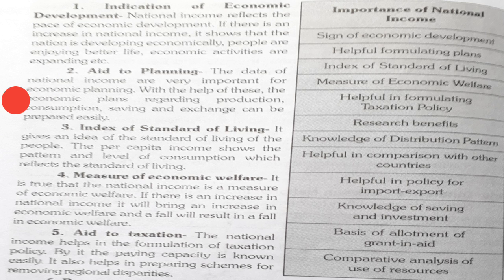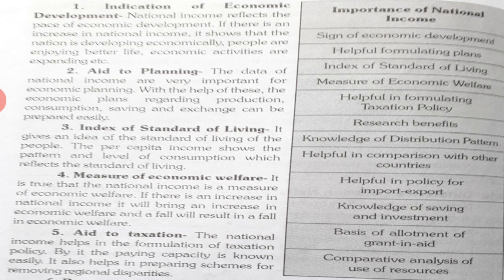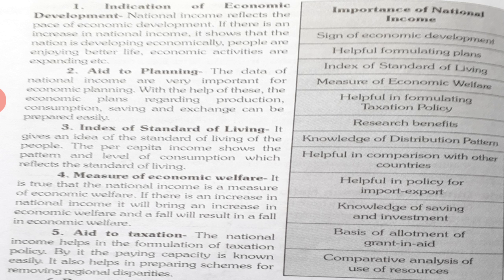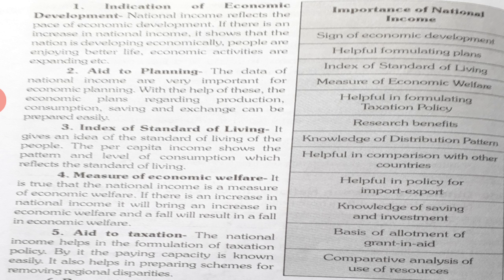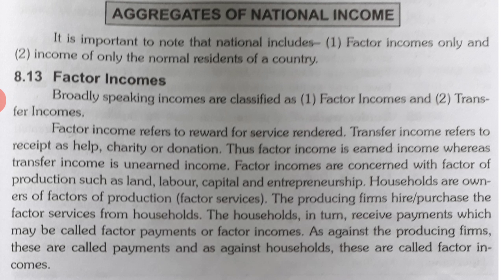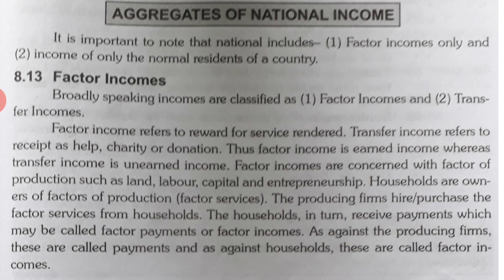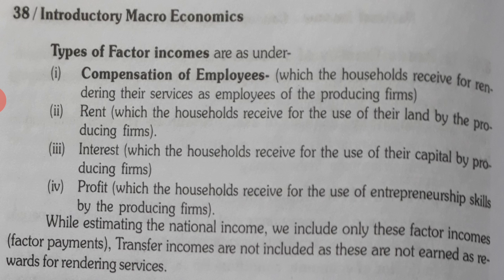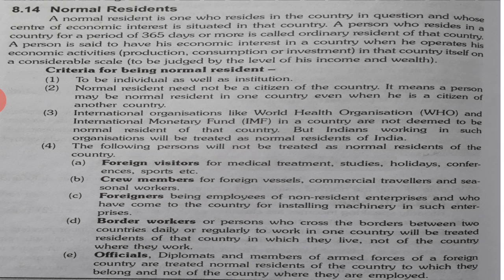Class-12 ECONOMICS PART-B Chapter-2 National Income Part2 by Amit Toshniwal CCCS Gadarwara